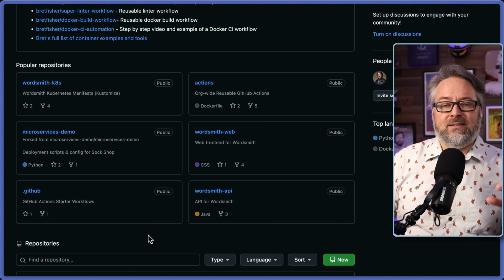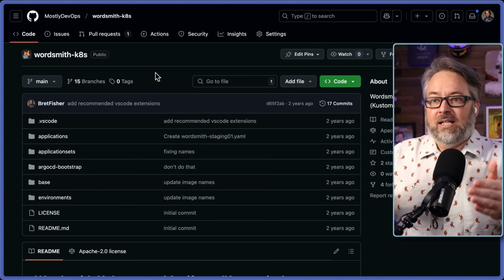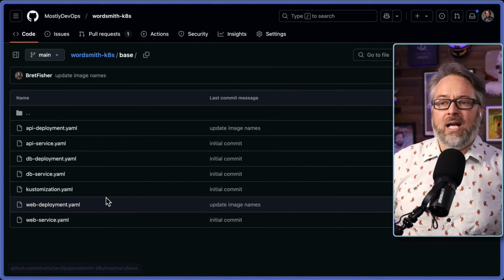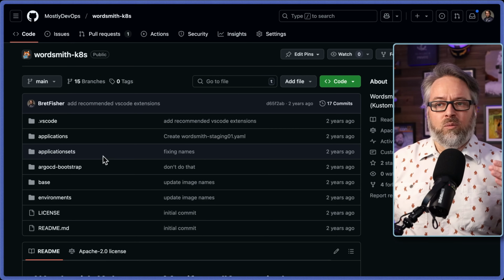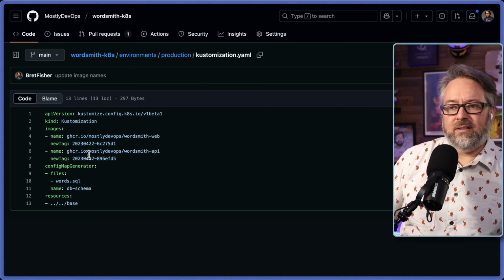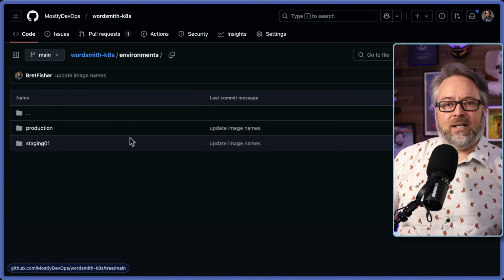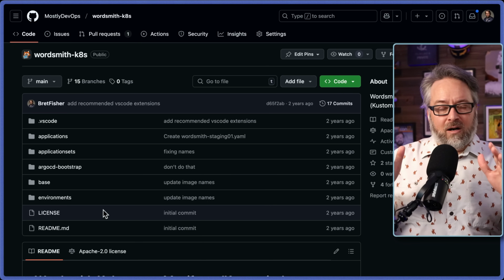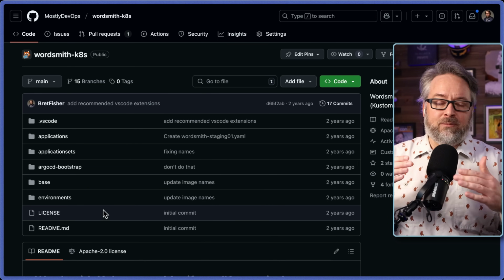Kubernetes Kustomize YAML File Organization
An answer to a question from the live stream on how to organize Kubernetes manifests, Kustomize templates, and git repos for projects.

Bret Fisher

💬 Join the discussion on our Discord chat server   / discord